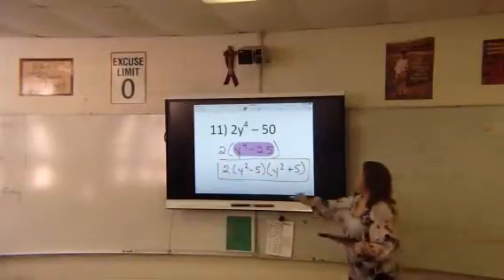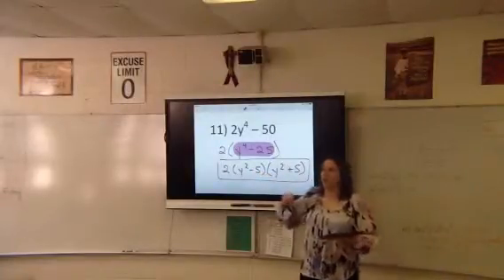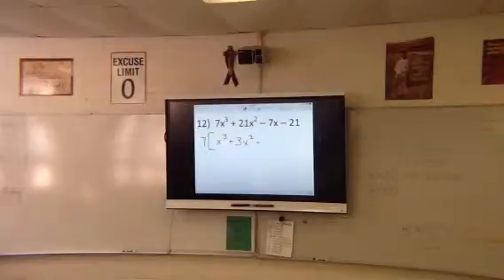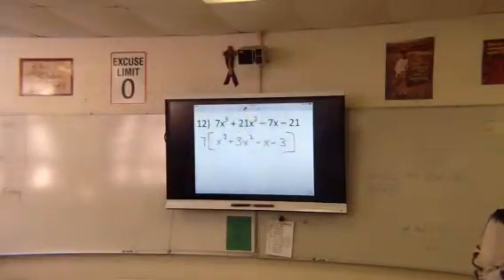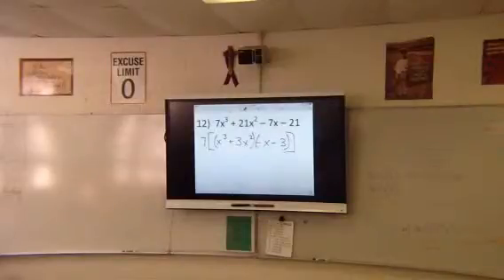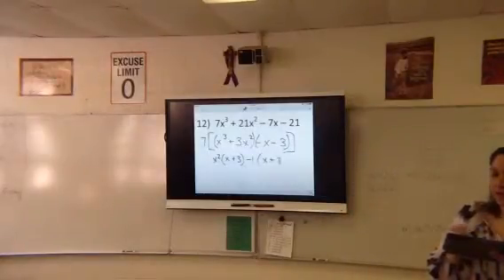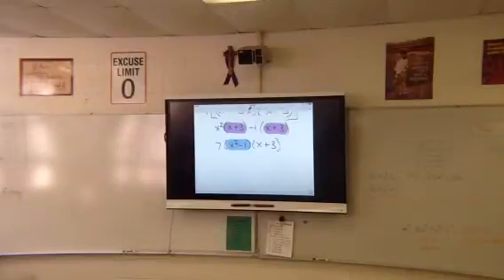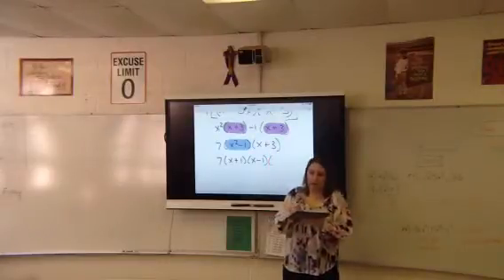Part 2: lecture notes for section 8-8